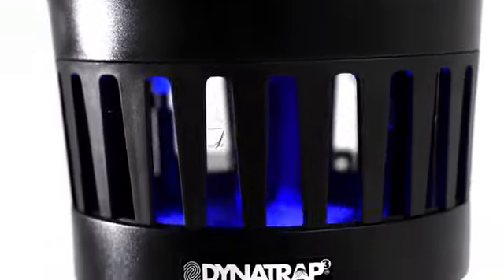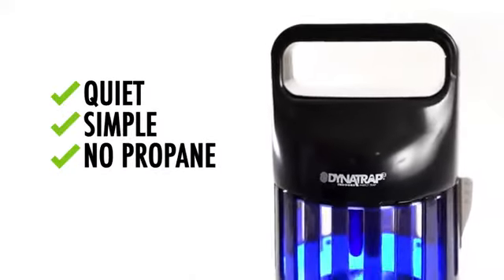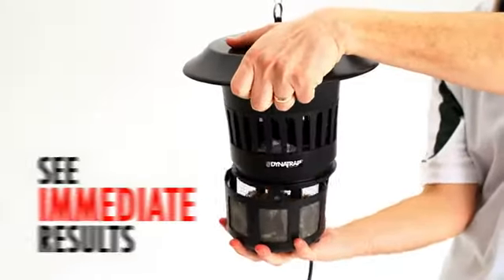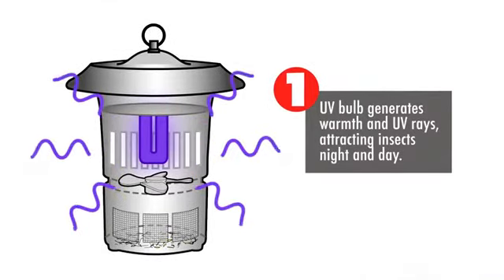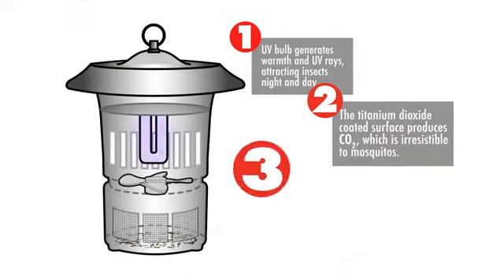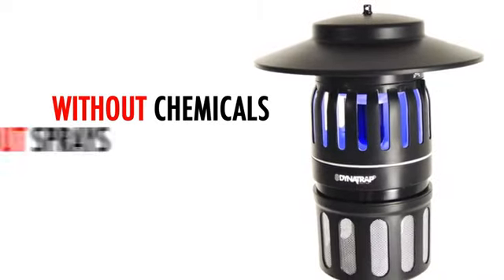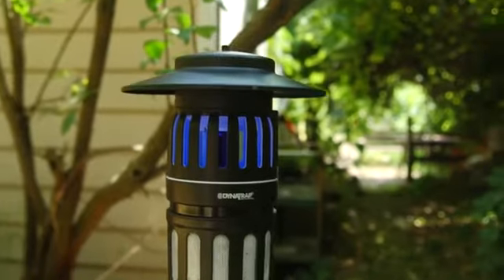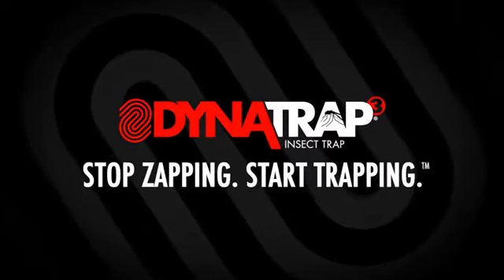Amazon mosquito and insect trap stand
Amazon mosquito and insect trap stand.2-way protection
Powerful, whisper-quiet fan captures insects zapping or buzzing
Twists on and off for no easy operation and cleaning.

smart gadgets
home appliances
how to make life comfortable
live with comfort
comfort zone
life changing gadgets
life hacks
time saving products
how to use gadgets
amazon product reviews
shopping from amazon
shop with me
smart inventions